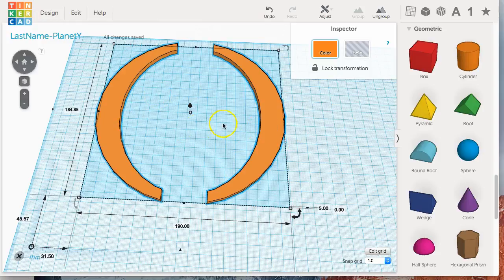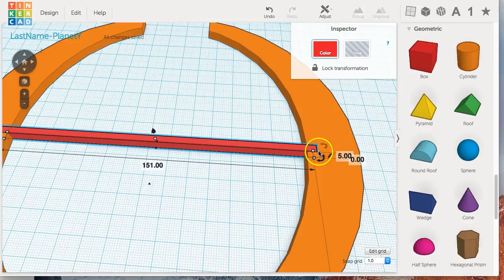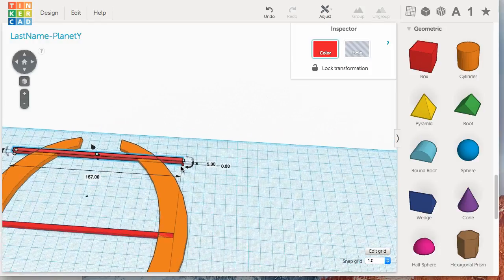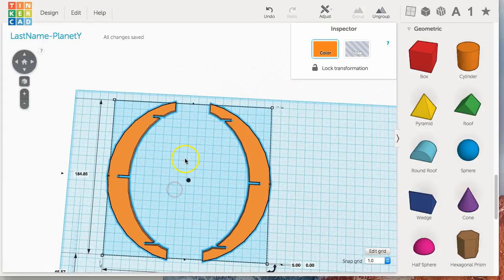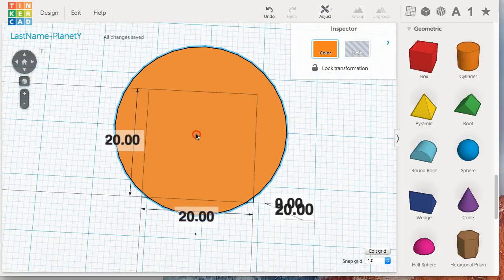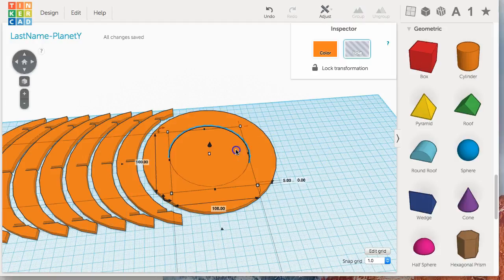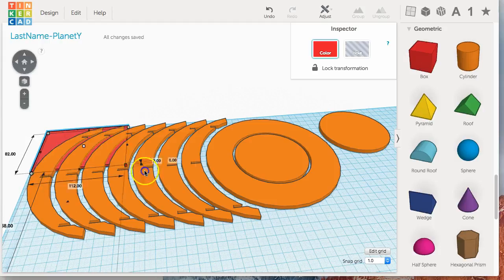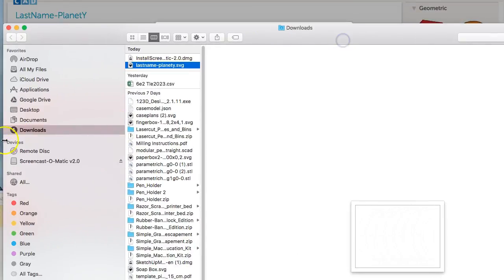Scale Planet Model Laser Cutter, Tinkercad, Skeleton, Frame1